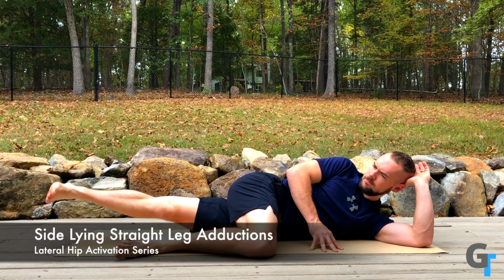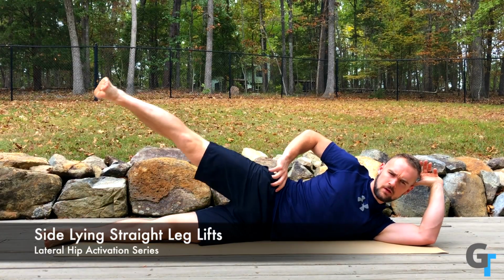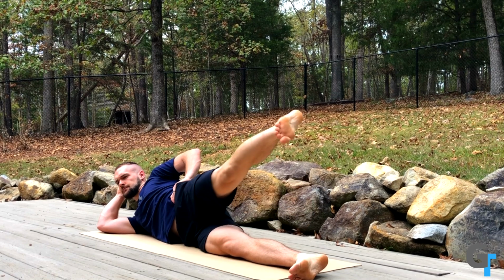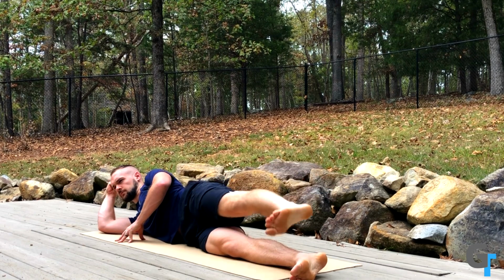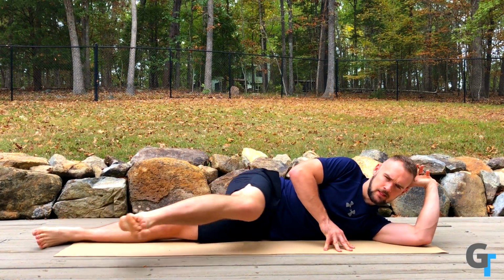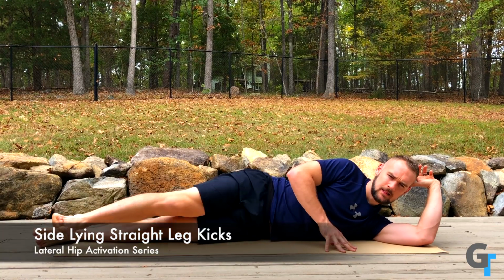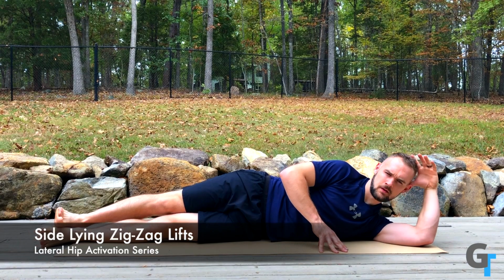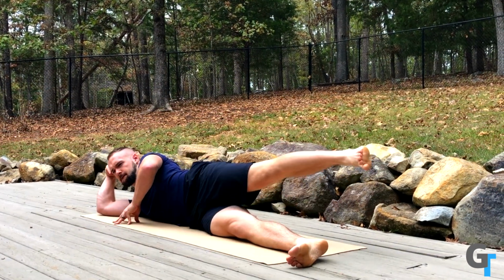Lateral Hip and Glute Activation Series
If you want to walk, run, and sprint without pain, this is your path

This is an overview of a hip activation series. This is modeled after the 7-way hip but with a few adjustments that have worked really well for my clients over the years. Use this as a warmup and activation movement!